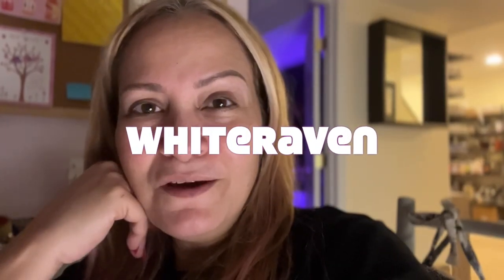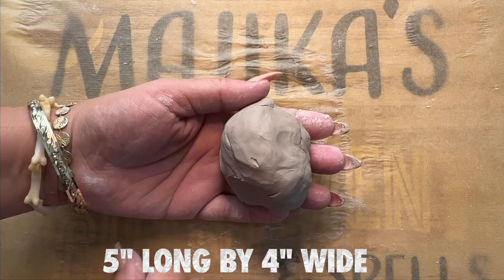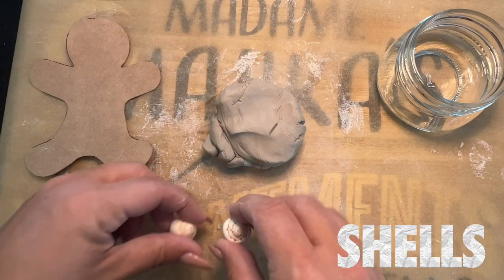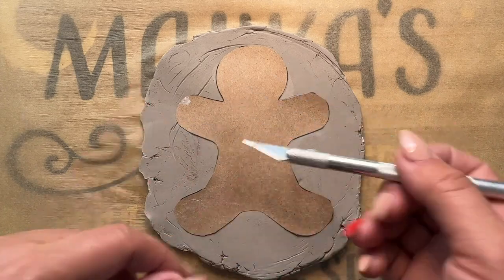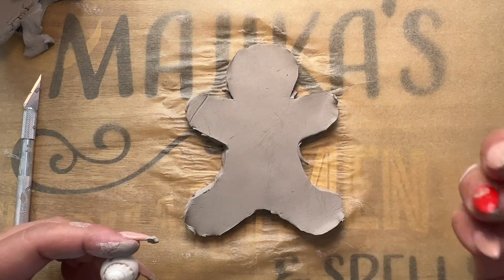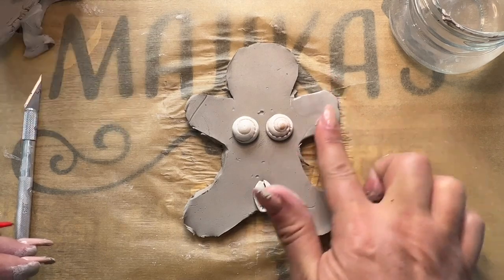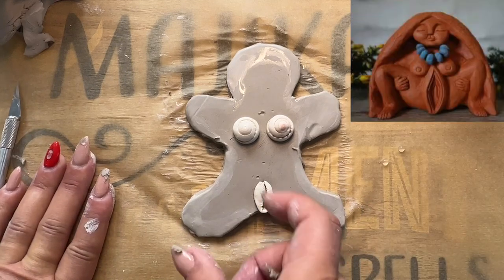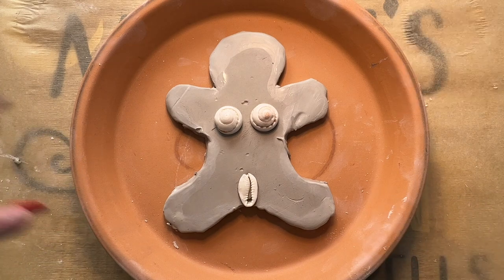How to make Sheela Na Gig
This past week was a mix of chaotic emotions within me and I know amongst many other Witches. Freedom is such a frugal thing. This country, the USA my country that I love so much seems that is taking dark turns.  We go one step ahead and two steps backward. Maybe this is how everything started in the times of the noose and stake.
I found comfort in making my Sheela Na Gig. In the grotesque display of her vagina. This image is bold and maybe vulgar for some,  but is the raw embodiment of Woman power, the threshold between life and the unknown.
Sheela Na Gig is a series of carvings that date from the 12th century. The majority of these carvings are in Ireland, but some have been found in Britain, Norway, France, and Spain. History is very foggy in regards to her origins, but there are many legends about the Sheelas and much folklore.
She relates to PROTECTION, WOMAN POWER, FERTILITY and PROTECTION AGAINST THE EVIL EYE.
They say Sheela Na Gig is the counterpart of The Green Man and her festive day is March 18th.
She is a fascinating figure and I invite you to research her.

Stay Wicked!
WhiteRaven